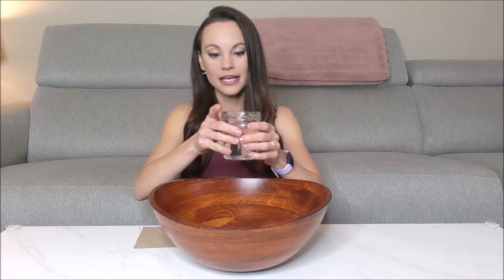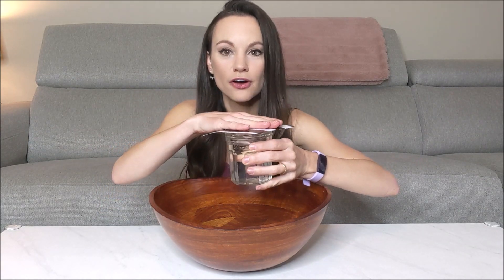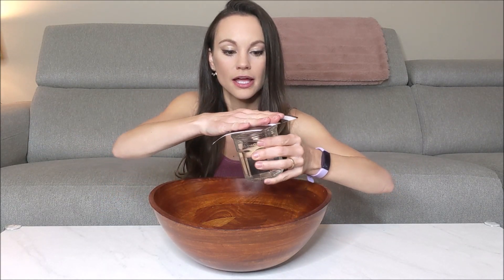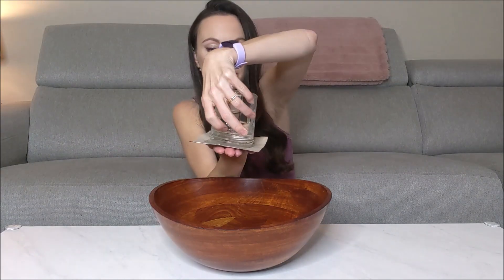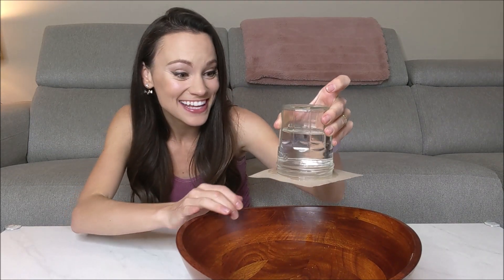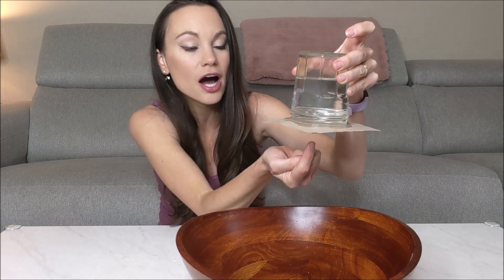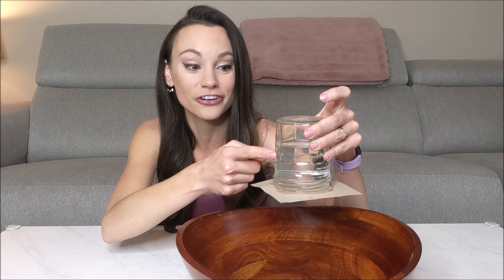Air Pressure Science Experiment - Science Experiments for Kids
What you need:

A glass
a piece of cardboard
water